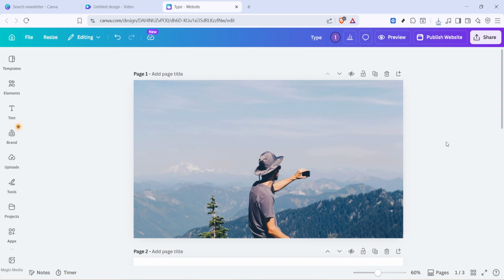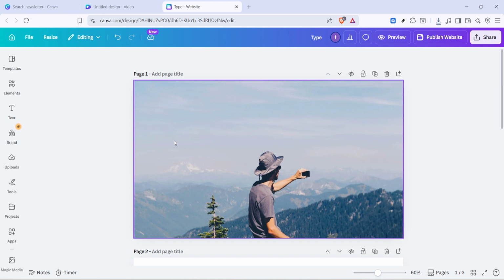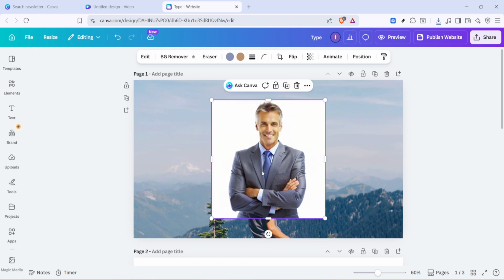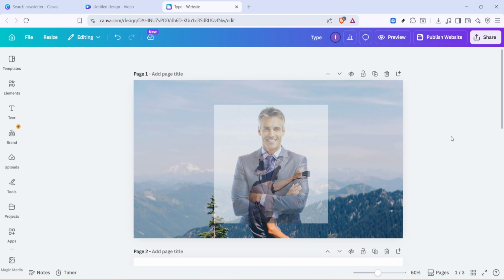How to overlay images in Canva (Step By Step 2026)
How to overlay images in Canva